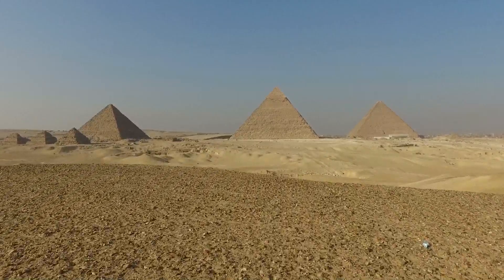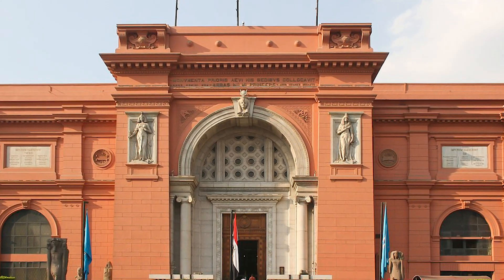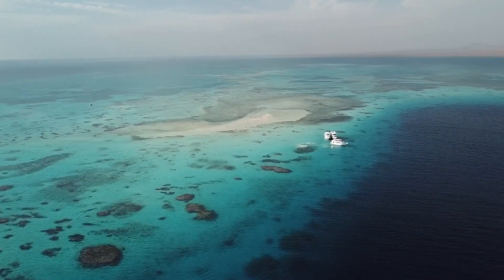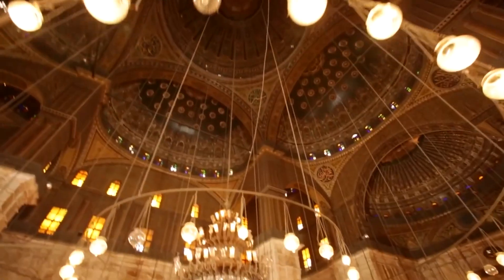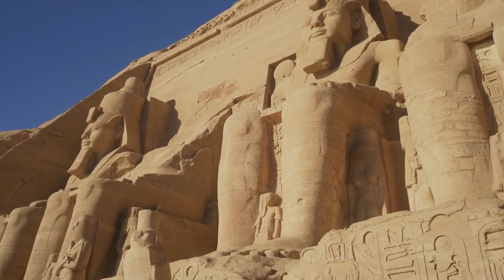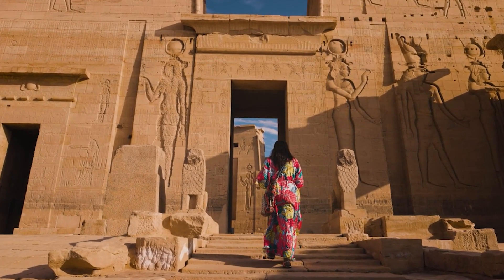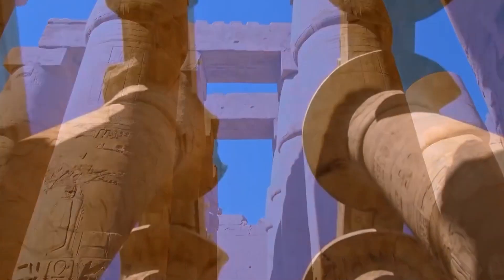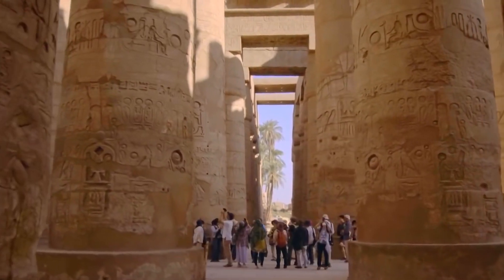10 PLACES In EGYPT You Never Knew EXISTED 🇪🇬 - Travel Tips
10 most beautiful places to visit in Egypt.

Are you ready to discover the beauty of Egypt? Let me take you on a journey through ancient history. To a time where pharaohs ruled the country and the Egyptian Gods each had their very own temple. In this video I will show you the most magical places that showcase the true beauty of Egypt ! Including some insider tips on how to get to them and when to go to avoid the crowds! All of the places will be linked to a Google Maps location!

About Travel Tips
📽 Videos about Travel, Exploring the World, Best Places & Cities to Visit and more
🎨 Written, voiced and produced by Travel Tips

Chapters
0:00 Intro
0:49 Egyptian Museum
1:25 Saqqara
2:10 South Sinai's Beach Life
3:02 Explore Islamic Cairo
3:35 Diving the Red Sea
4:13 Abu Simbel
5:00 Aswan
5:54 Cruising the Nile
6:30 Luxor's Temples & Tombs
7:21 Pyramids of Giza